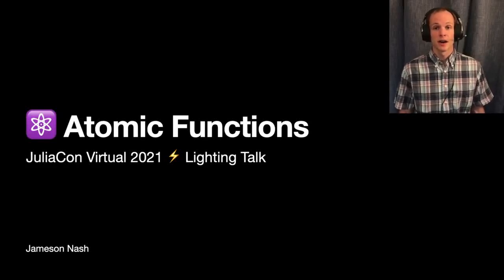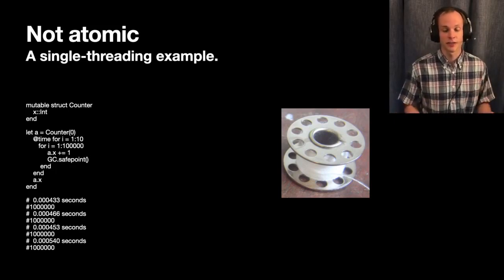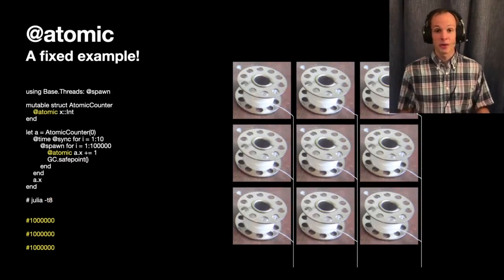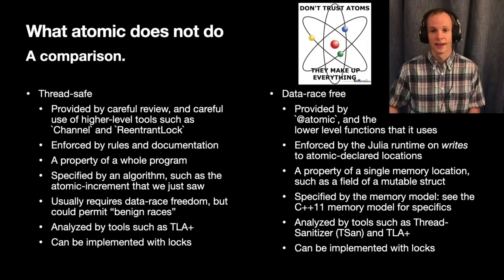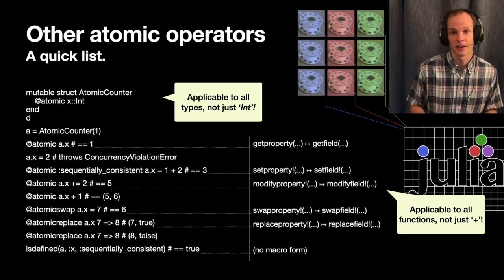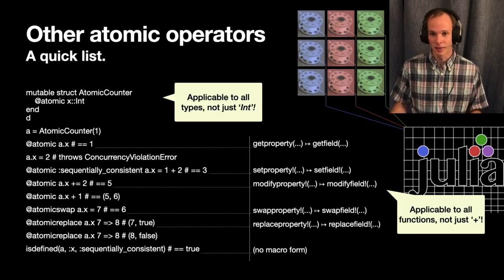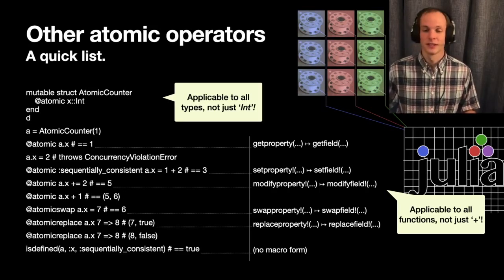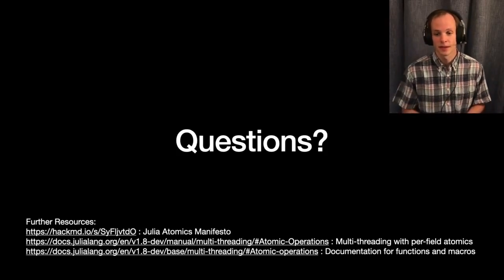Atomic Fields: The New Primitives on the Block | Jameson Nash | JuliaCon 2021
This talk was given as part of JuliaCon 2021.

Abstract:
Atomic accessors support have recently been expanded to provide more efficient build-blocks for working with threads. Dealing effectively with multi-core programs requires a vocabulary for communicating intent, both to humans and machines. Here I'll talk about what atomics are, why we needed them, and how to use them!

Contents
0:00 Welcome!
0:21 What is `@atomic`?
0:47 Not atomic: Single-threaded example
1:41 Not atomic: Broken example
2:44 @atomic: Fixed example
3:04 What `@atomic` does not do
4:18 Other atomic operators
9:06 Conclusion

for the video timestamps!